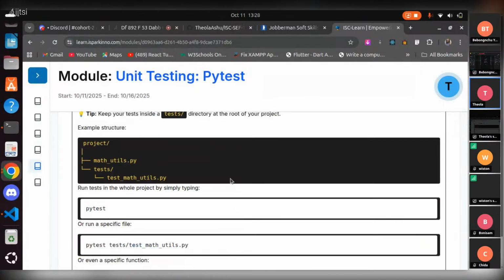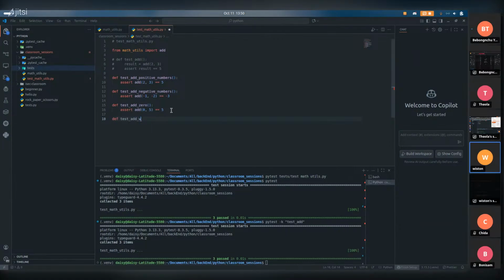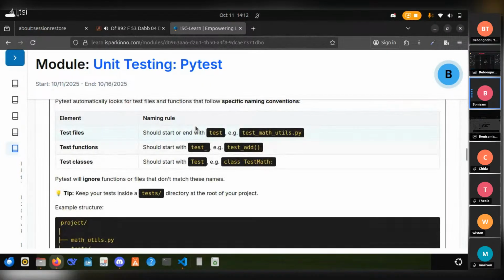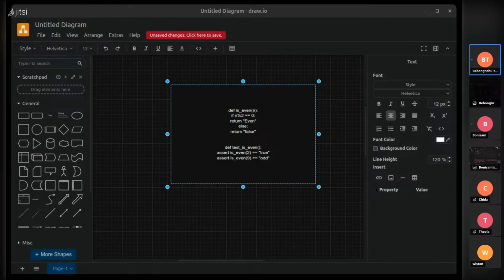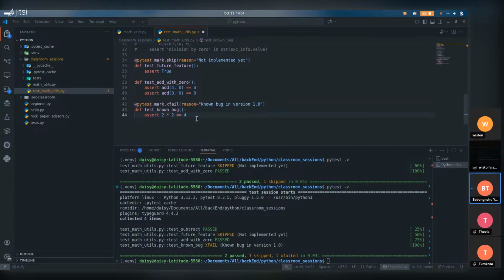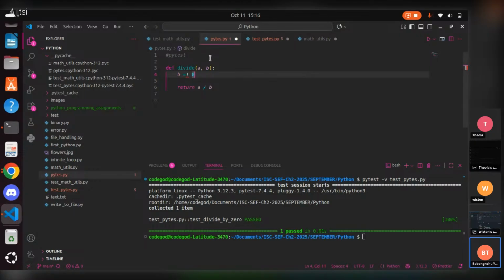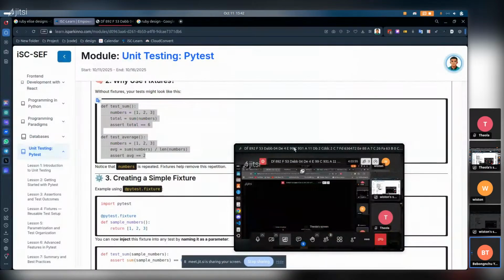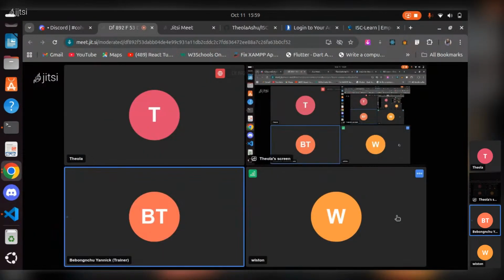Python Programming with Yannick Bebongnchu - Part 4B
Writing tests with PyTest